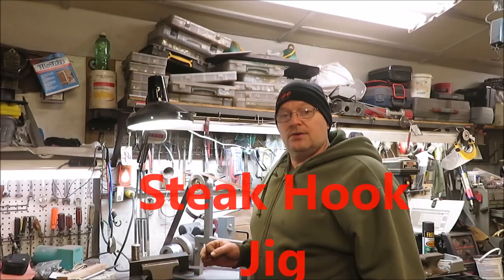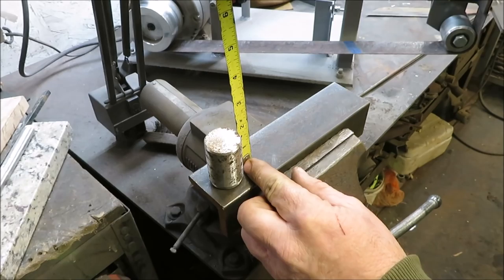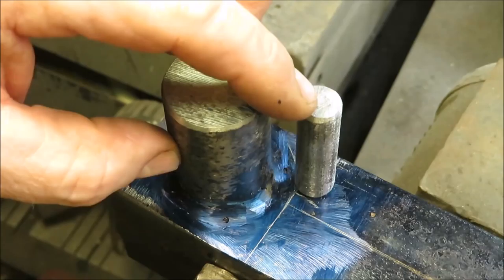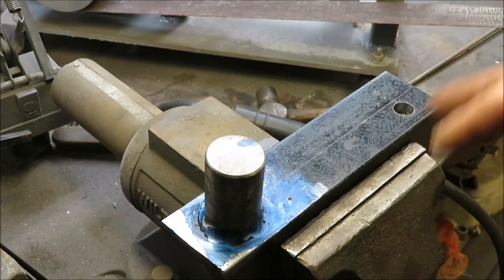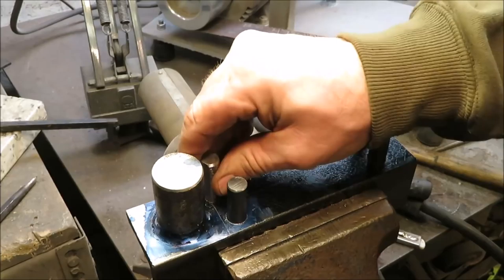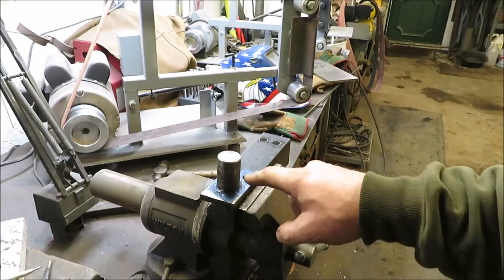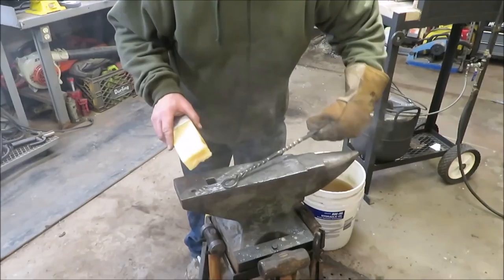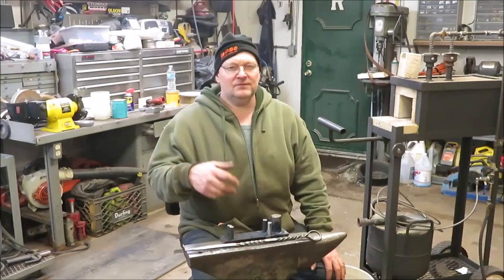steak hook jig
In this video we will make a jig to make the steak hook fun project.